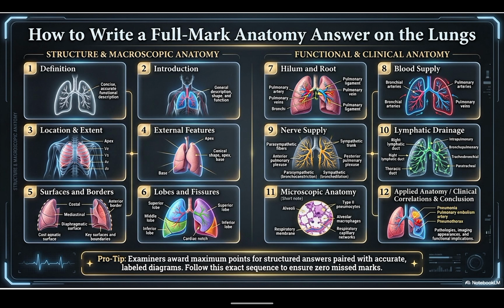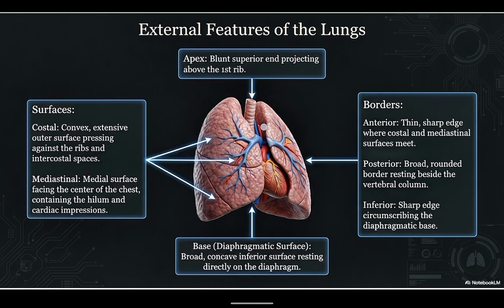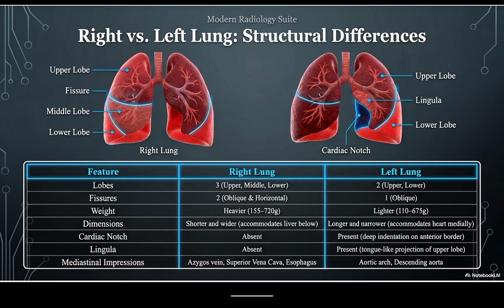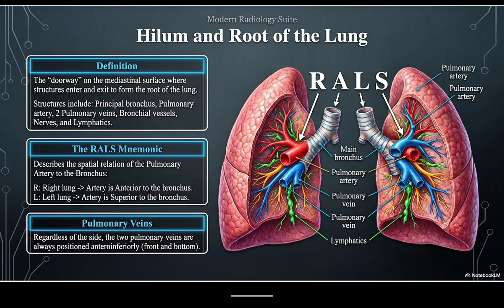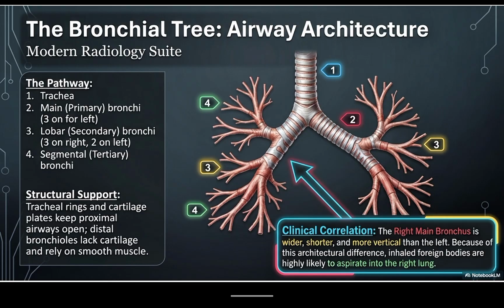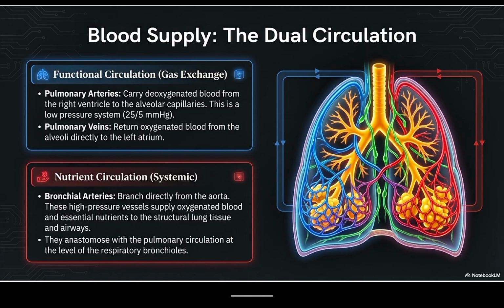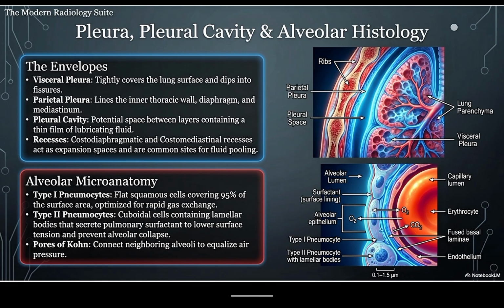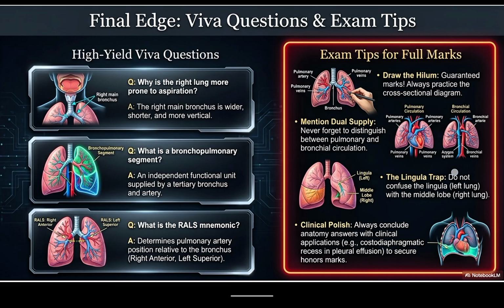Anatomy of the Lungs | Parts, Lobes, Surfaces, Relations & Clinical Anatomy | High-Yield MBBS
Master the Anatomy of the Lungs with this clear, exam-focused MBBS lecture.
In this video, we cover the important anatomy of the lungs, including:
🫁 Right & left lungs
📌 Lobes and fissures
📌 Surfaces and borders
📌 Relations
📌 Bronchi and pulmonary structures
📌 Important anatomical features
📌 Clinical relevance
🎯 Perfect for MBBS students preparing for anatomy exams, revision, and viva.
Study smart. Understand the anatomy. Ace your exams.